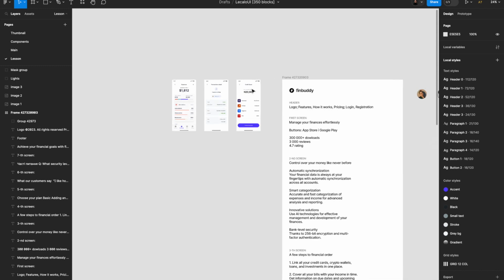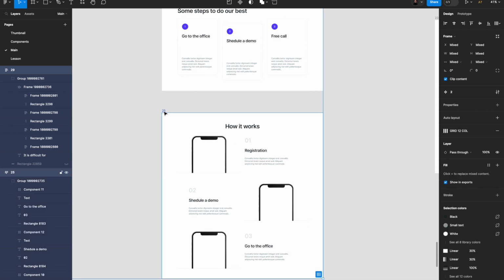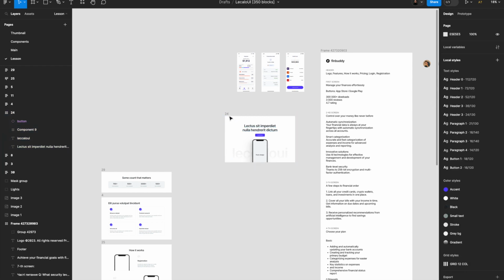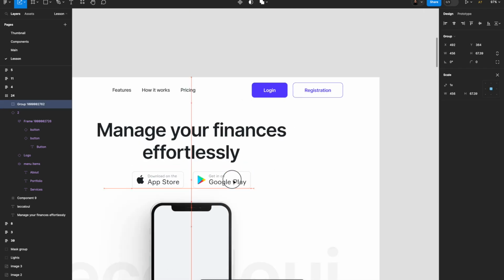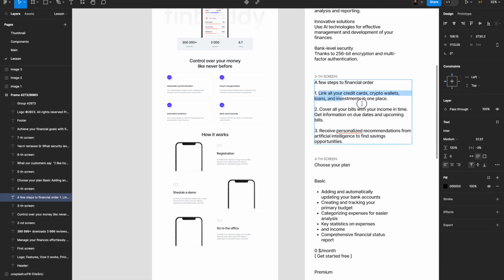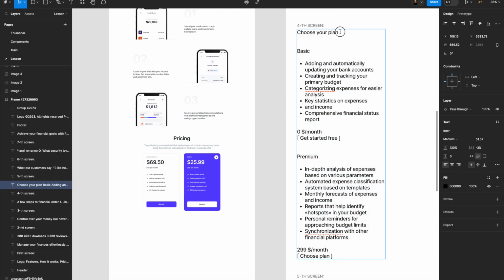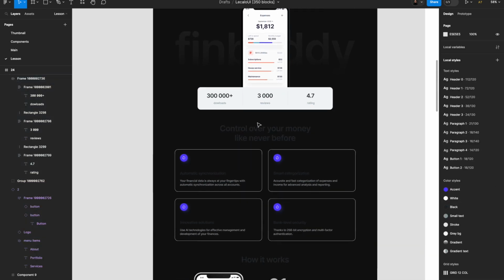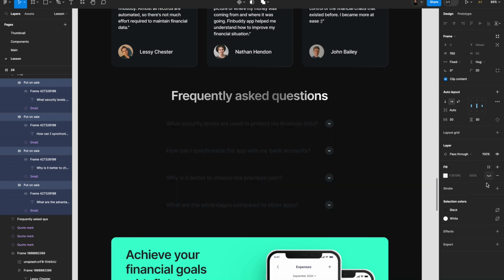How to Make Website Design in 20 Minutes [LecaloUI]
LecaloUI is well-organized collection of 700 unique sections. With this tool you will be able to make professional websites in a minutes.

All elements are coordinated and harmonized, facilitating the creation of solidified and professional layouts.